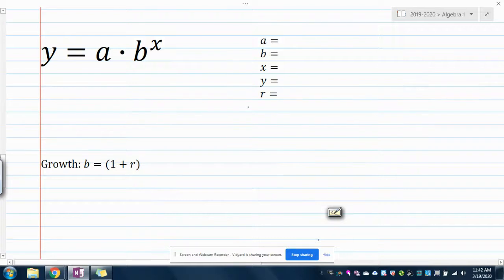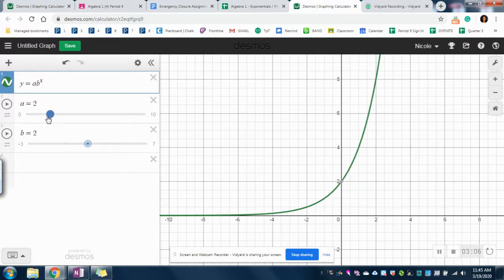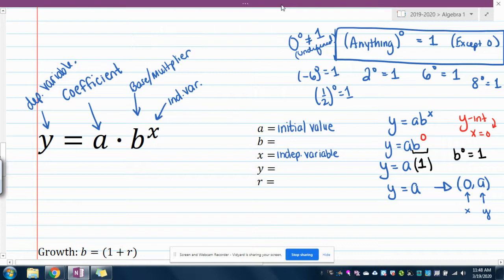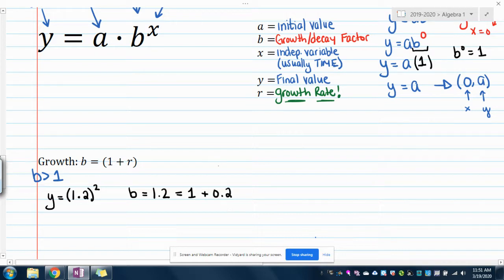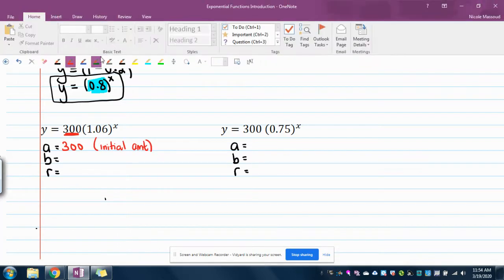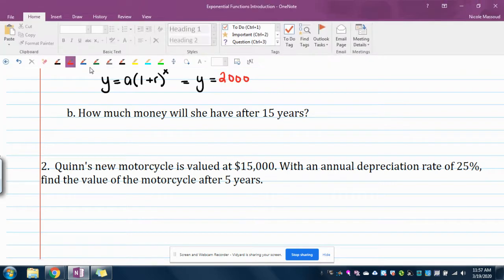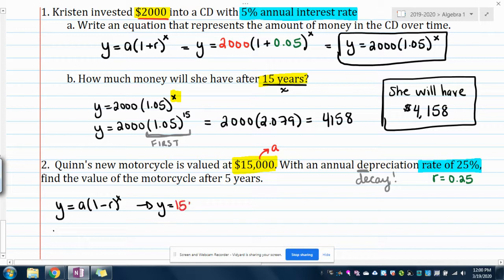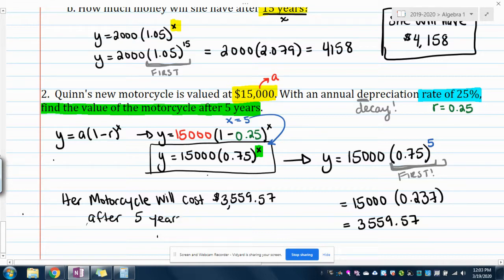Exponential Functions y=a(1+r)^x